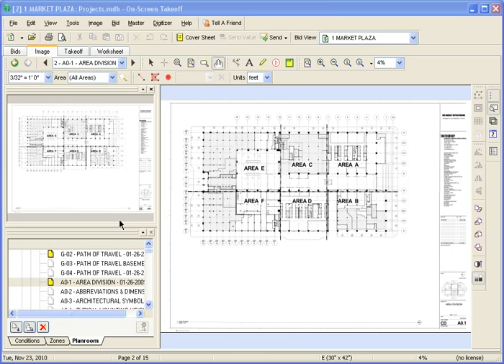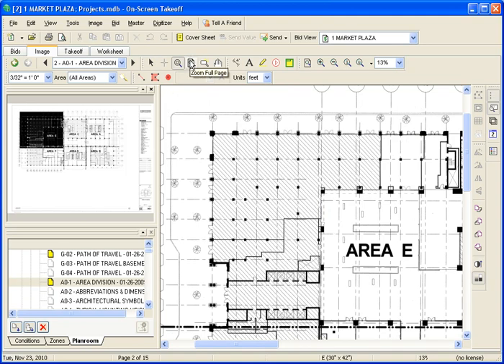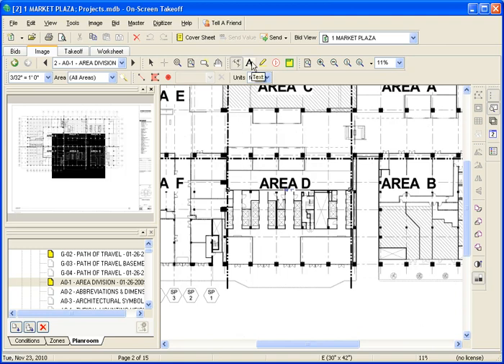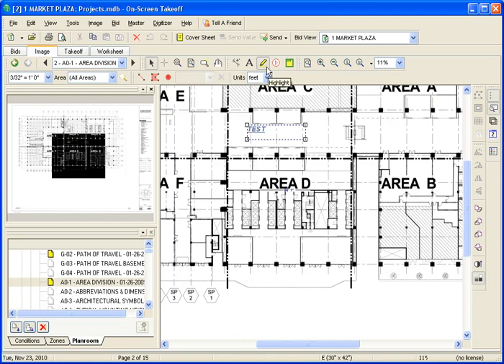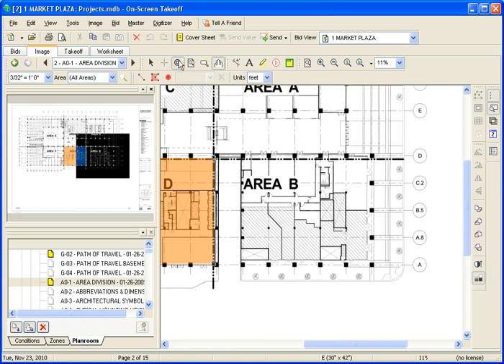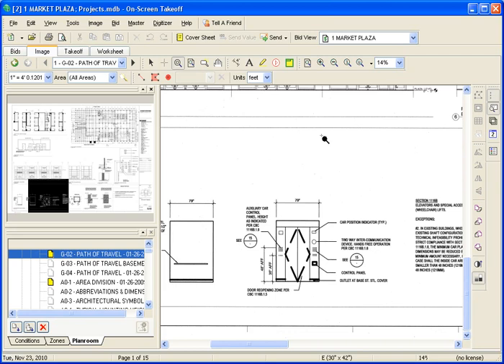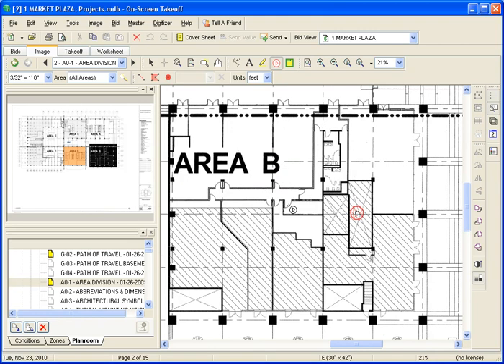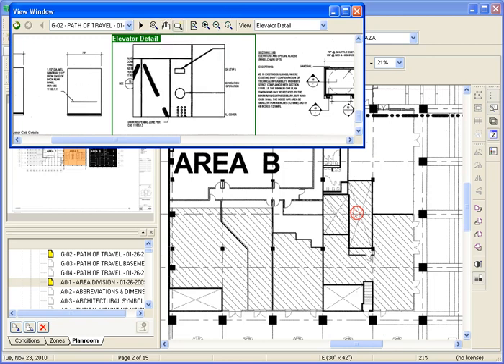On Screen Takeoff - Other OnCenter Tools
How to use other tools in OnScreen Takeoff.